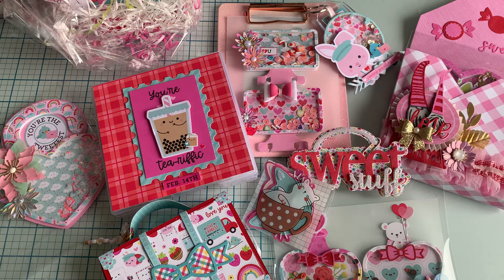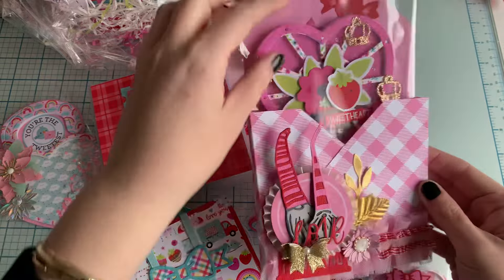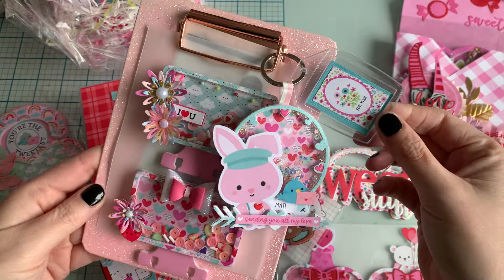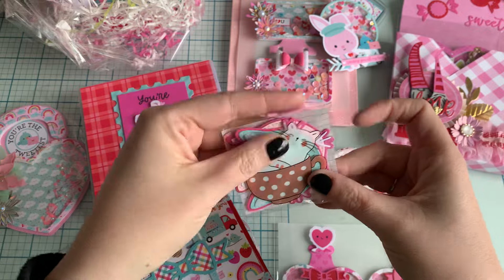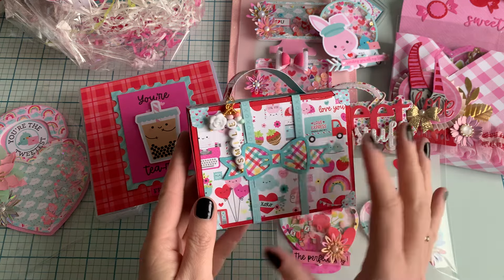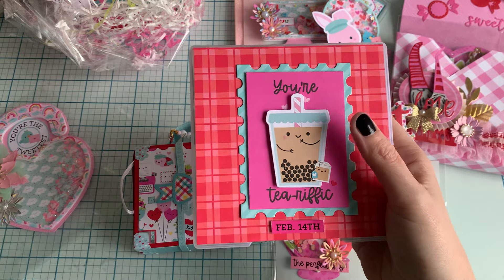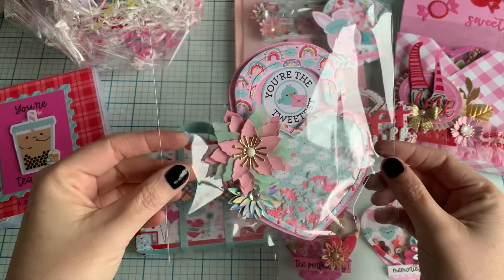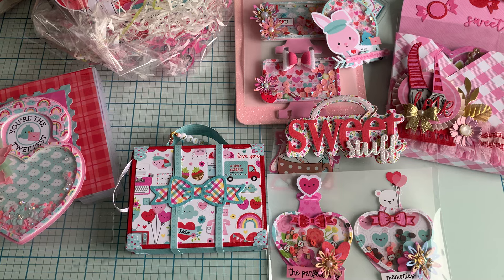Outgoing “Doodlebug Lots of love” valentine happymail for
Outgoing happymail for @HappymailbyKim.

I’ve used the Doodlebug “Lots of love” collection. If you want to see her unbox this mail, please check her YT channel.